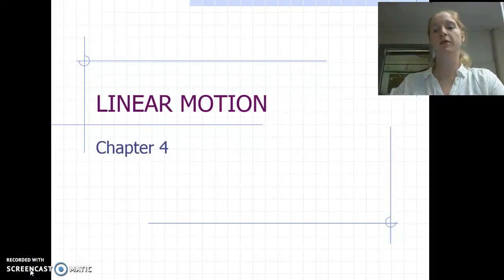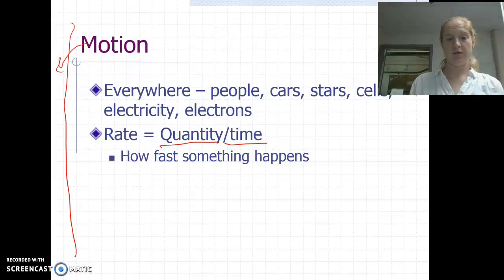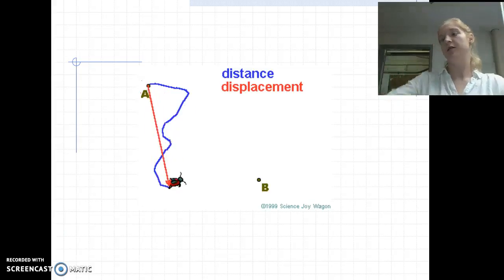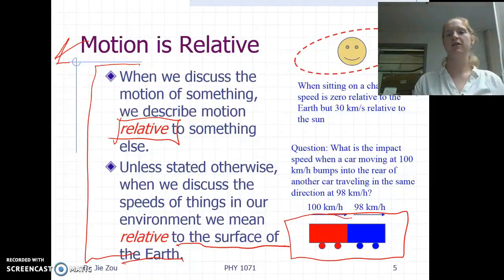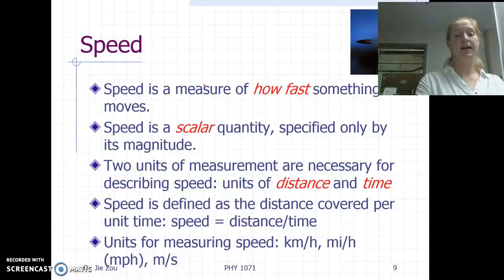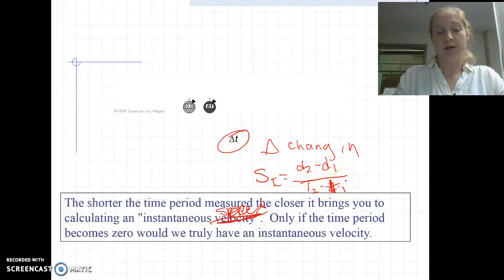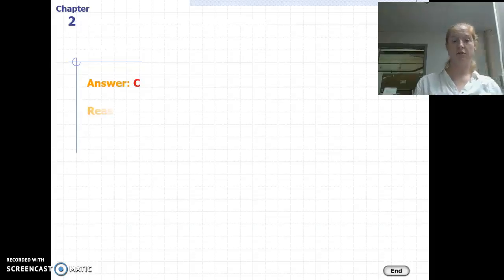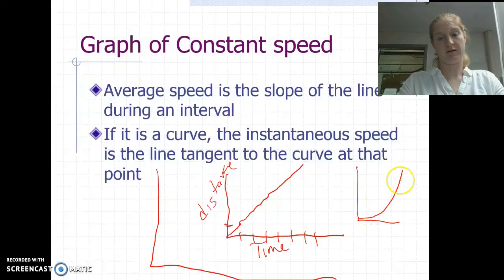Chapter 4-Linear Motion-Relative and Speed